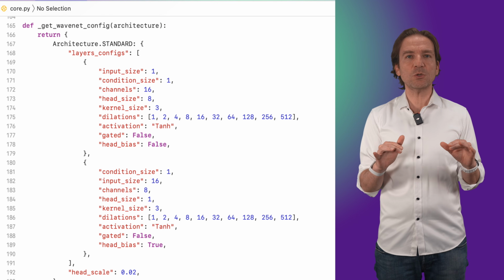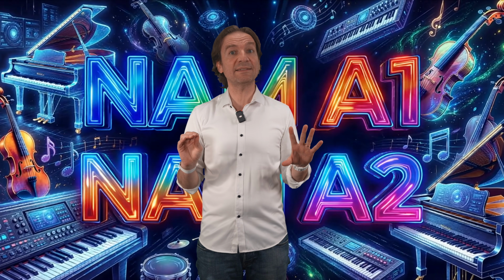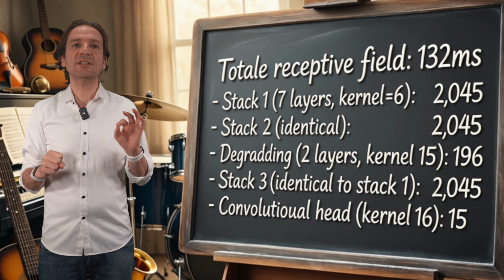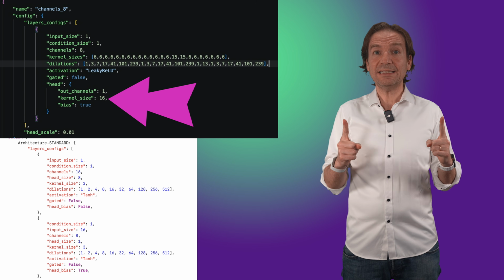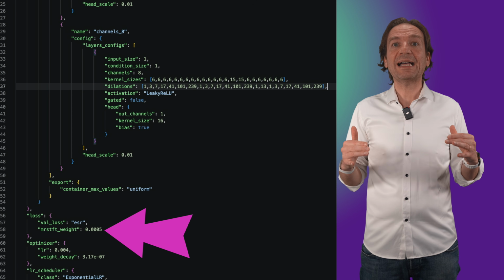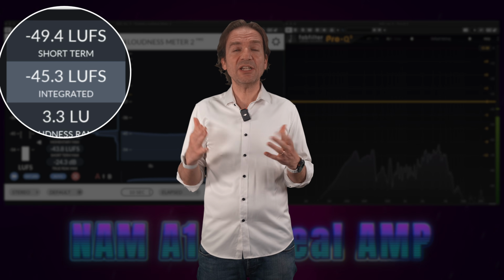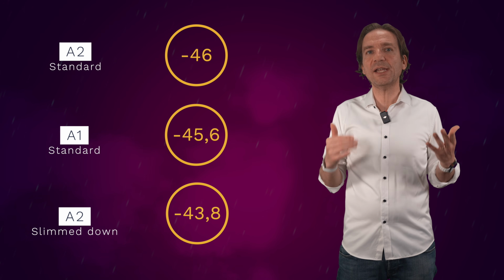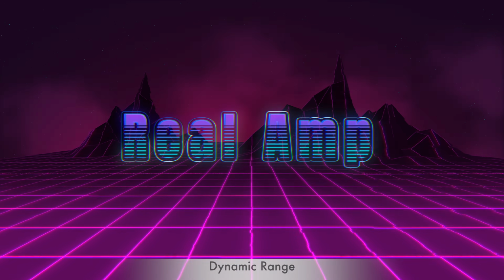NAM A1 vs A2: everything you need to know with null and aliasing test, dynamic range, ...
⏰Timecodes:
0:00 - Intro
1:36 - NAM A2 versus NAM A1
10:58 - NULL TEST
13:14 - ALIASING  TEST
15:56 - DYNAMIC RANGE AND NOTE ENVELOP
18:43 - My 2 Cents